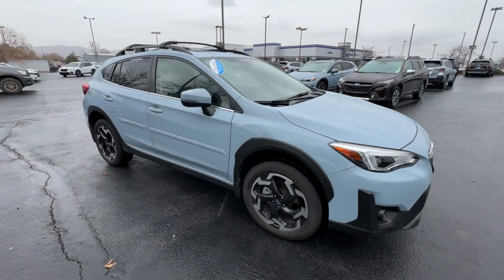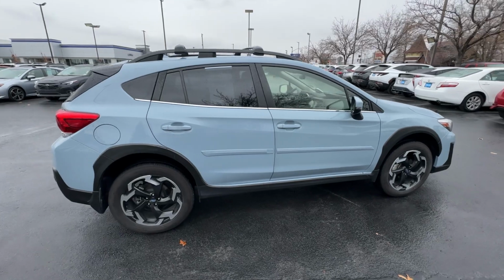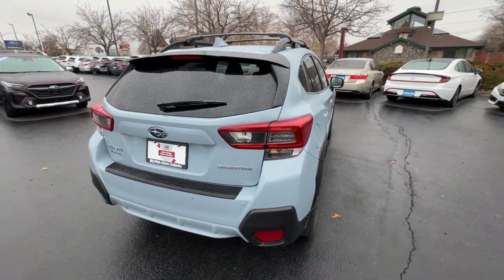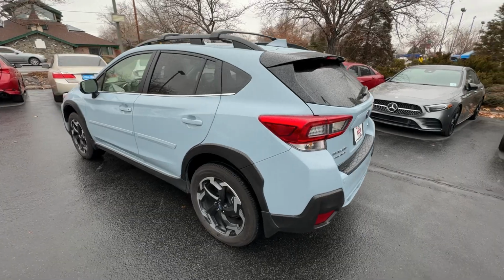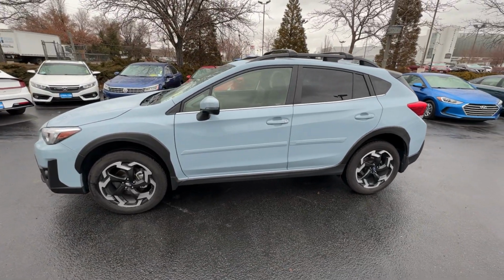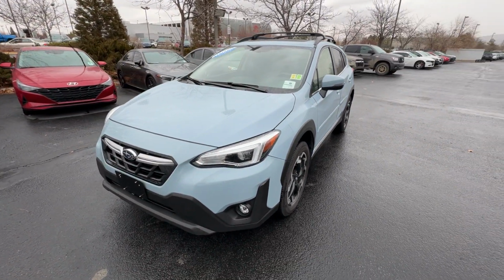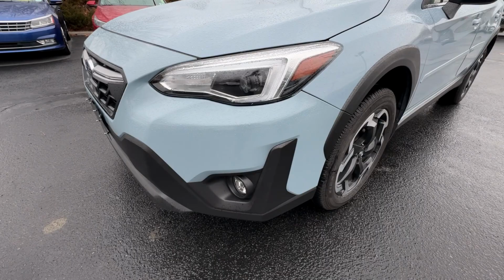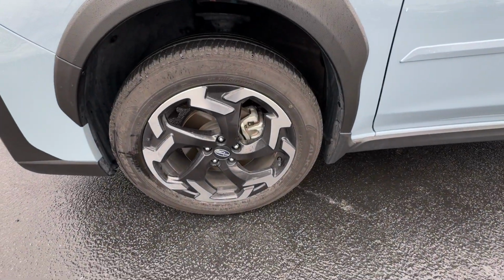2023 Subaru Crosstrek Northern Nevada, Reno, Lake Tahoe, Carson City, Roseville, NV PH235255A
Cool-Gray Khaki Used 2023 Subaru Crosstrek Limited available at Lithia Subaru of Reno in Northern Nevada. Servicing the Reno, Lake Tahoe, Carson City, and Roseville, NV area.

FUEL EFFICIENT 34 MPG Hwy/27 MPG City! Subaru Certified. Heated Leather Seats Nav System Moonroof Brake Actuated Limited Slip Differential Remote Engine Start Back-Up Camera Onboard Communications System Aluminum Wheels READ MORE!br /br /KEY FEATURES INCLUDEbr /Leather Seats All Wheel Drive Heated Driver Seat Back-Up Camera Onboard Communications System Aluminum Wheels Remote Engine Start Brake Actuated Limited Slip Differential Blind Spot Monitor Lane Keeping Assist Heated Seats Heated Leather Seats Rear Spoiler Privacy Glass Remote Trunk Release Keyless Entry Child Safety Locks. br /br /OPTION PACKAGESbr /MOONROOF & NAVIGATION & harman/kardon AUDIO Power Moonroof tilt up and internal retracting w/auto-open/close Laminated UV and dark tint moonroof glass Radio: Subaru STARLINK 8.0  Multimedia Nav System AM/FM stereo HD Radio single disc CD player w/MP3/WMA/CRR/RW file capability multi-touch gesture high resolution display screen voice activated controls voice activated navigation Bluetooth audio streaming and hands-free phone connectivity Bluetooth hands-free SMS text messaging connectivity Near Field Communication (NFC) iPod control capability SiriusXM All Access Radio (4 months free trial included/subscription required after) SiriusXM Traffic (3 years free trial included/subscription required after) SiriusXM Travel Link (3 years free trial included/subscription required POPULAR PACKAGE #4 Map & Dome Lights LED Upgrade Auto-Dimming Exterior Mirror w/Approach Light Splash Guards All-Weather Floor Liners Auto-Dimming Mirror w/Compass & HomeLink Rear Bumper Cover Rear Seatback Protector AERO CROSSBAR SET. br /br /AFFORDABLEbr /CARFAX 1-Owner Vehicles must pass a 152-point inspection  Additional coverages available One-year Trial Subscription to STARLINK Safety Plus Package with Automatic Collision Notification This Crosstrek is priced $1200 below Kelley Blue Book. br /br /WHY BUY FROM USbr /At Lithia Reno Subaru you ll get a great vehicle at a great price with the experience and dedication of our team behind you throughout the purchasing process br /br /Price does not include $599 Dealer doc fee taxes and license fees. Price contains all applicable dealer incentives and non-limited factory rebates. You may qualify for additional rebates; see dealer for details. br /br /
POPULAR PACKAGE #4 -inc: Map & Dome Lights LED Upgrade, Part number H461SFL100, Auto-Dimming Exterior Mirror w/Approach Light, Part number J201SFL301, Splash Guards, Part number J101SFL600, All-Weather Floor Liners, Part number J501SFL110, Auto-Dimming Mirror w/Compass & HomeLink, Part number H501SSG305, Rear Bumper Cover, Part number E771SFL100, Rear Seatback Protector, Part number J501SFL403 (PIO) 0JJ-0,33-0